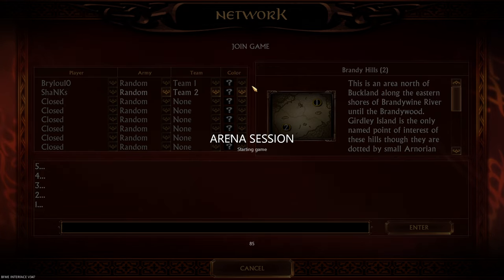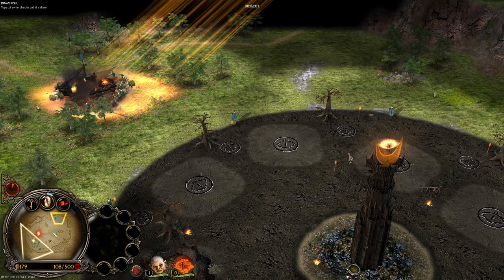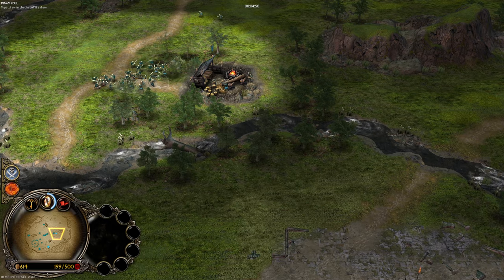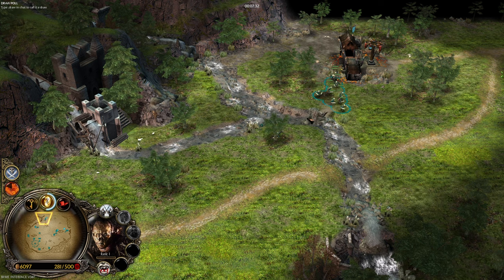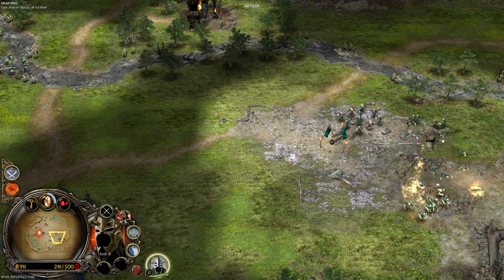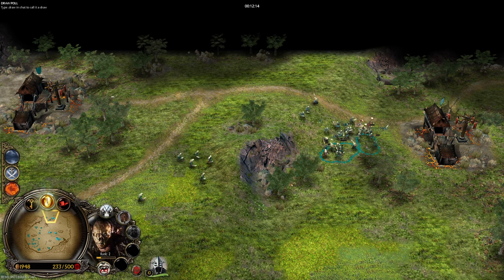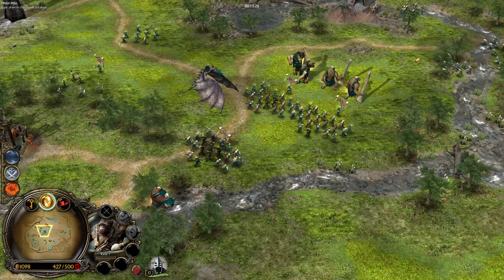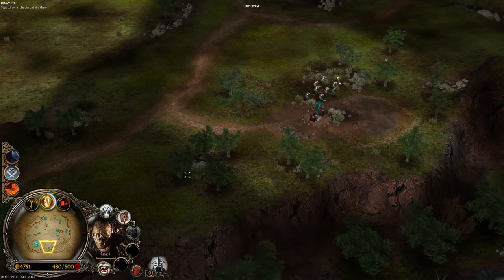Who spams more ORCS- wins! | 1 VS 1 Online